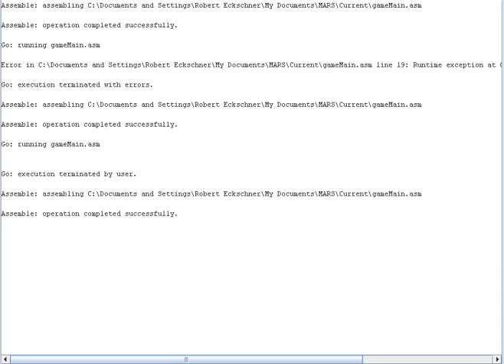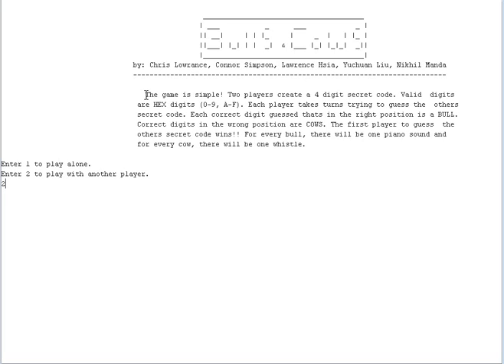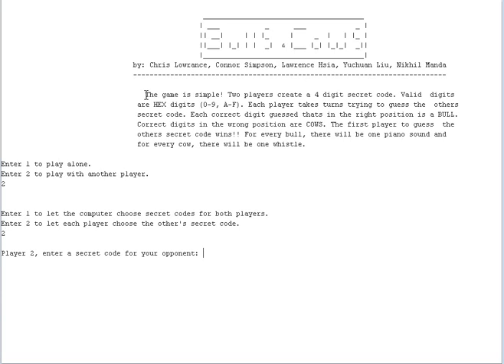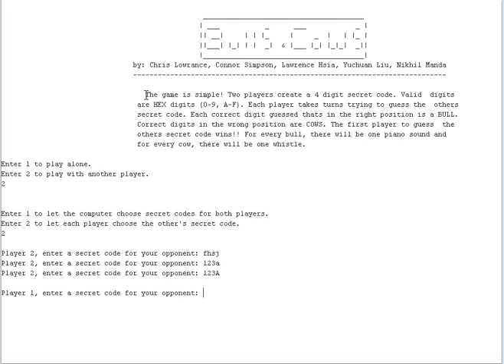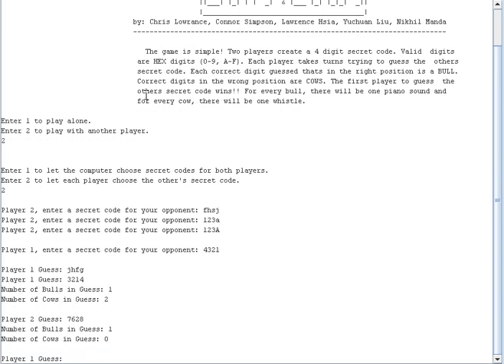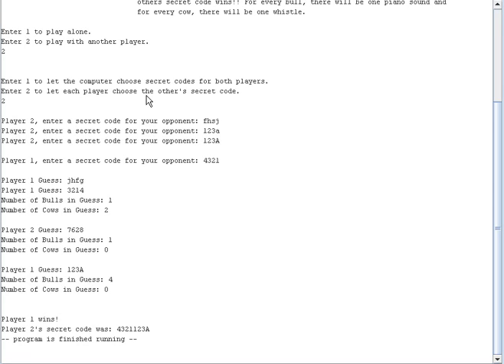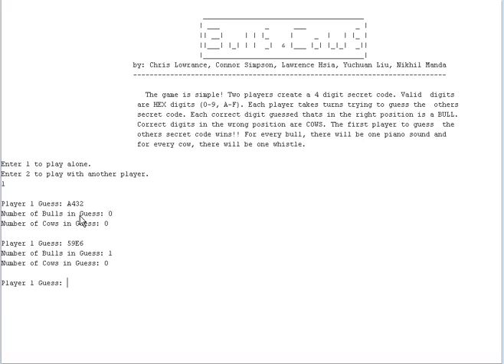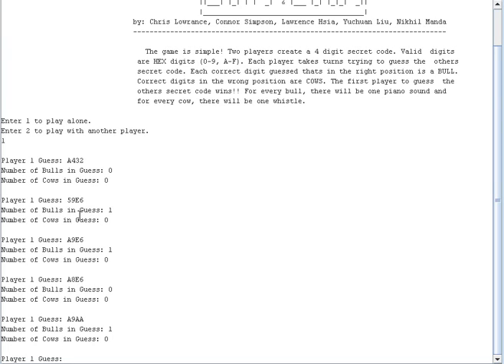Bulls and cows demo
by Nikhil Manda, Connor Simpson, Lawrence Hsia, Chris Lowerence, and YuChuan Liu